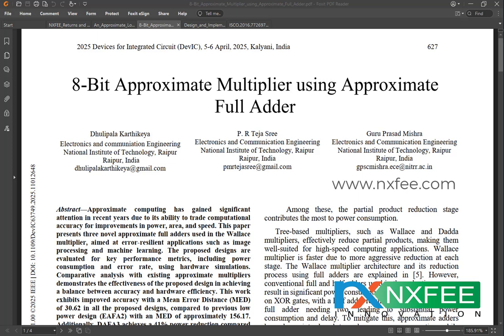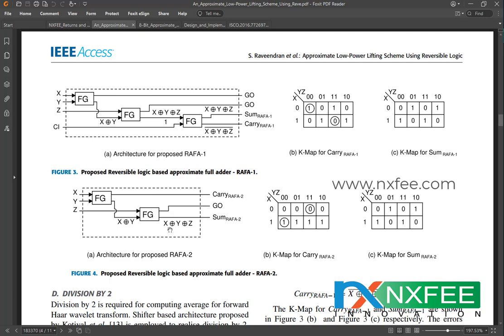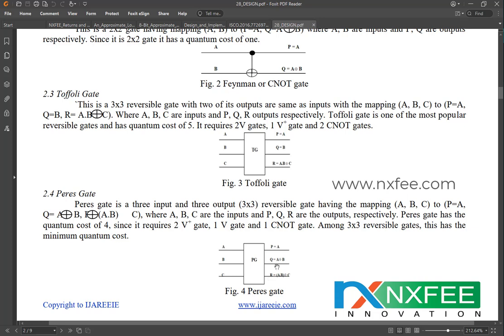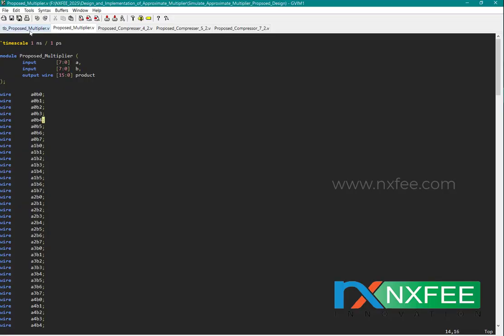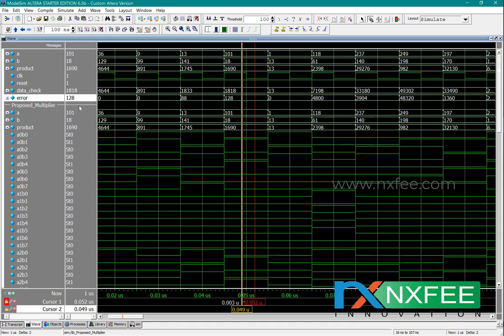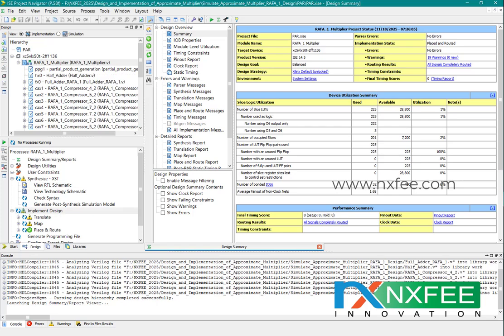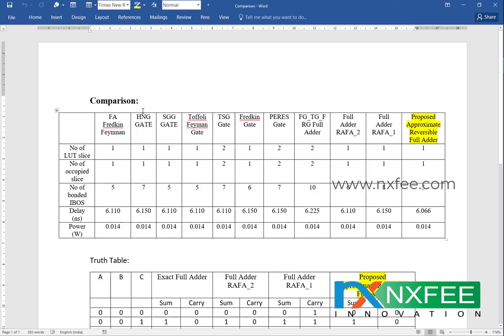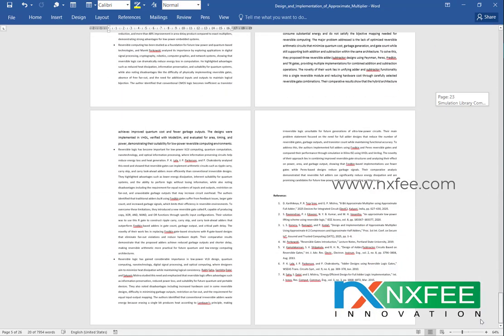Design and analysis of Reversible Approximate Full Adder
Design and analysis of Reversible Approximate Full Adder and its applications with Optimized 4:2, 5:2, 7:2 Compressors for Efficient Approximate Multipliers